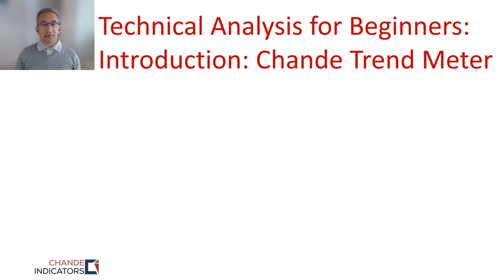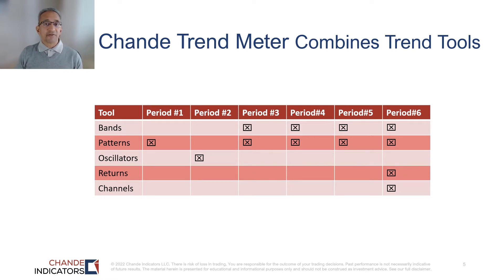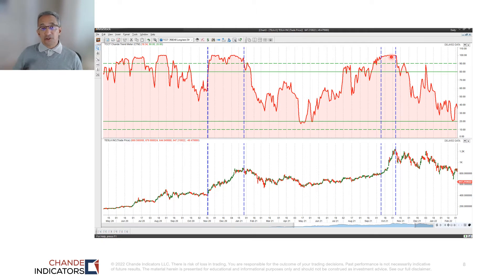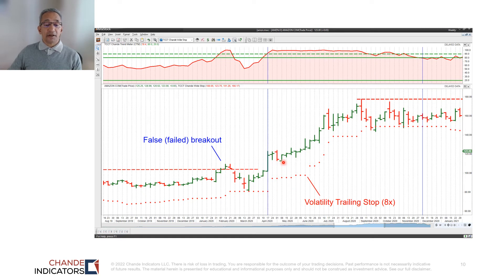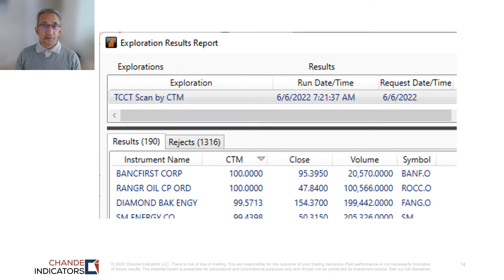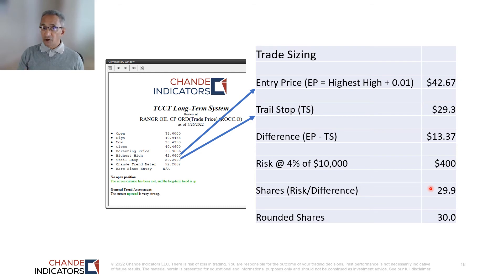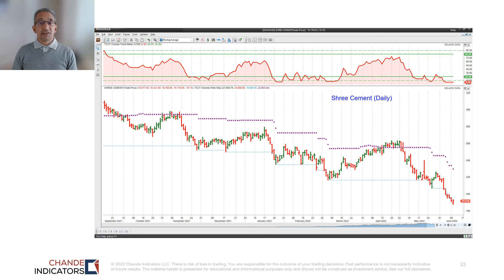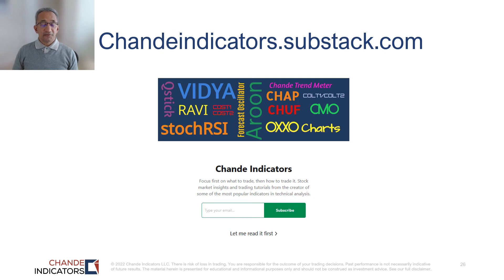Technical Analysis for Beginners: Introduction - Chande Trend Meter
Traders must assess the strength of the trend. The Chande Trend Meter shows you how to measure trend strength. It combines five classes of trend indicators and six timeframes into a single number. The Chande Trend Meter can be used on any instrument, exchange, time frame, and under any type of market conditions.